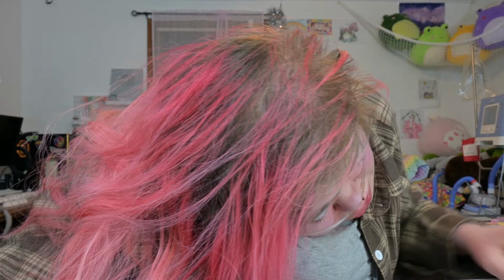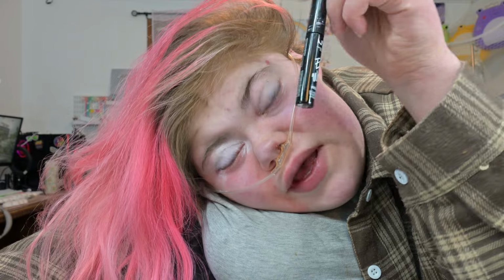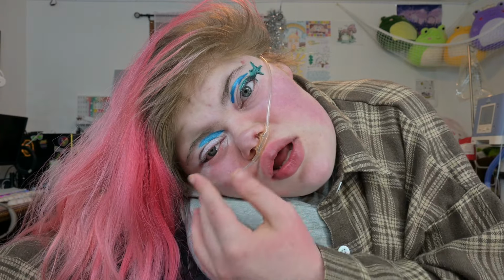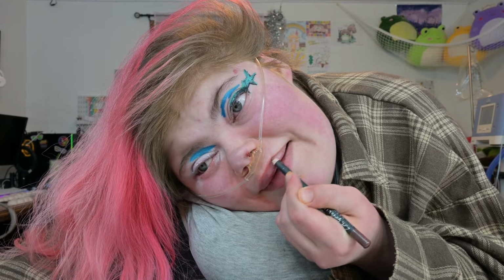☆STAR☆ eyeliner tutorial!! ♡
Follow me and catch up on me with other socials.